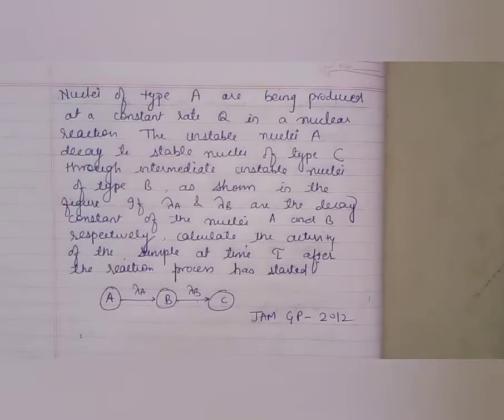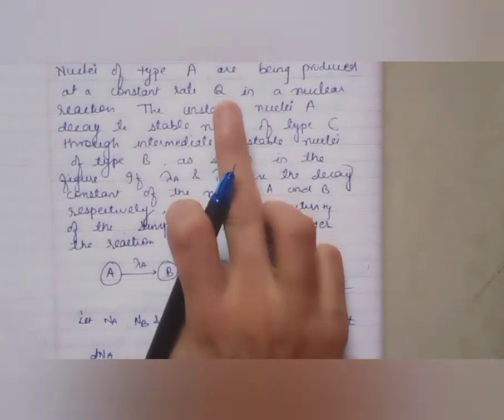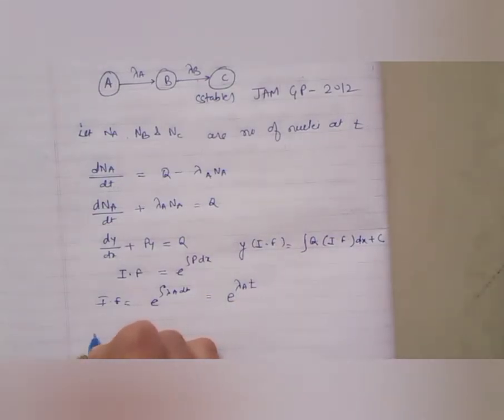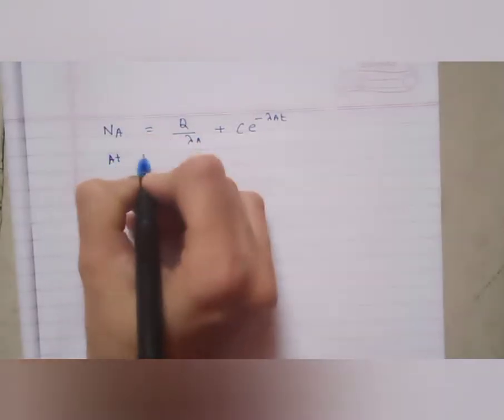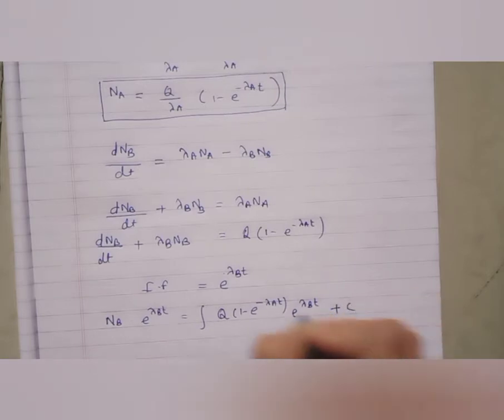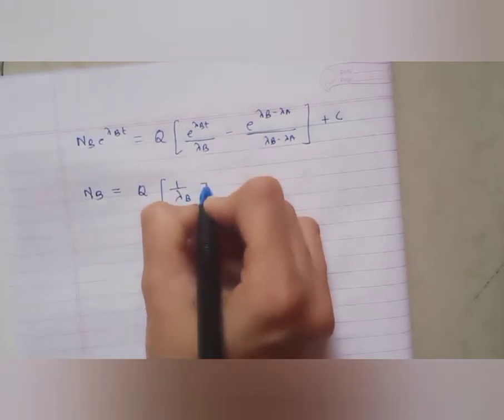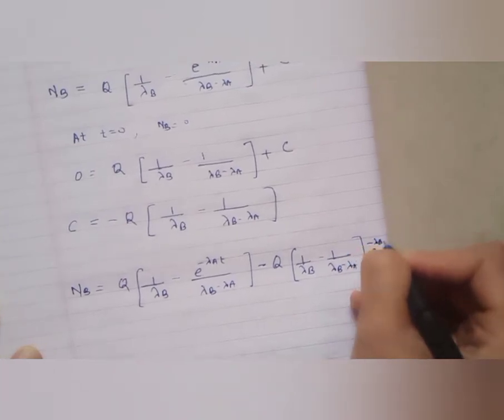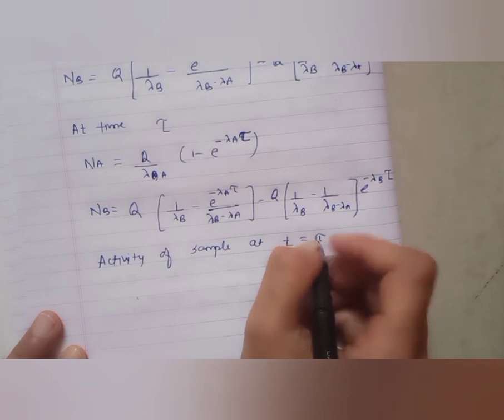IIT JAM-10 Nuclear Physics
This problem is also based on law of successive disintegration and if you have understood that then these problems you will find very easy.
Just read question carefully and understand and once you start practicing all these numericals you will be able to solve  similar numericals.
Keep it up...